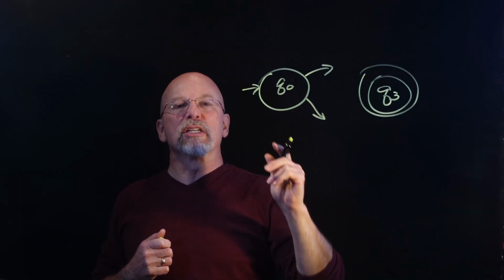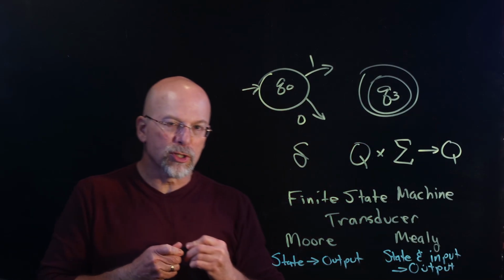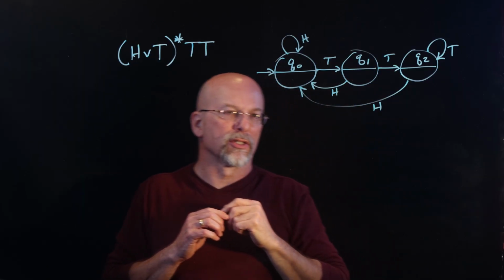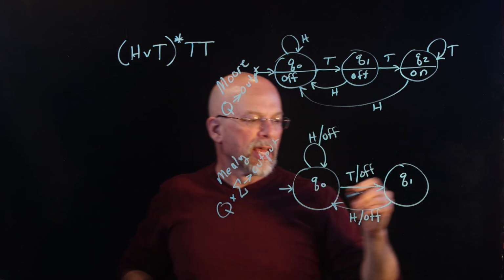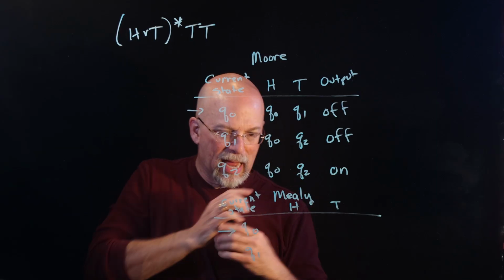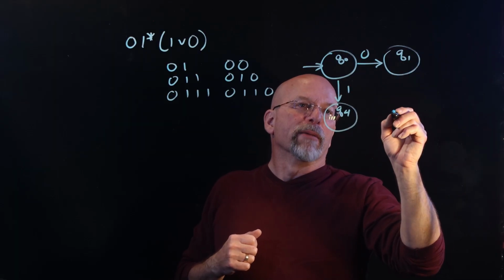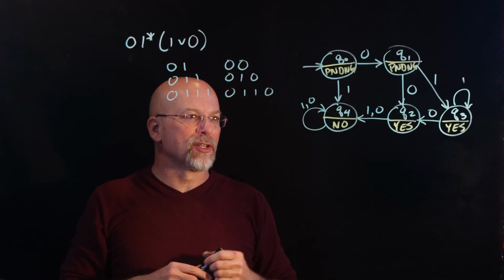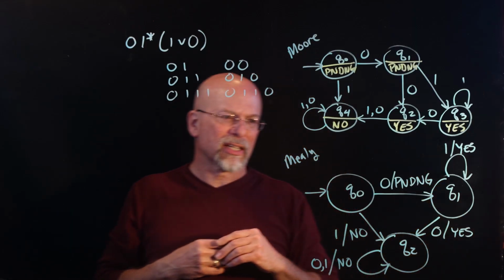Finite State Machine Output - Mealy vs. Moore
Over the last few episodes, we’ve  discussed finite state automata theory. It's time to transition to the real world by adding output to create finite state machines, aka transducers. In this video, we discuss the two basic types: Moore and Mealy and discuss the pros and cons of each.

Timestamps
00:00 | Intro
00:23 | Quick Finite State Automata (FSA) review
01:36 | Add Output to Finite State Automata to get a Finite State Machine (FSM)
03:48 | Moore versus Mealy State Diagrams - Coin Toss FSM
10:22 | Moore versus Mealy State Transition Tables - Coin Toss FSM
13:26 | Moore versus Mealy State Diagrams - Binary RegEx FSM
20:31 | Moore and Mealy Pros and Cons